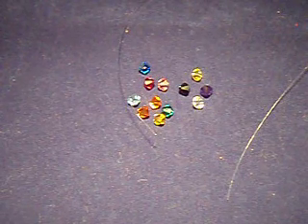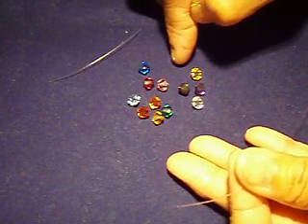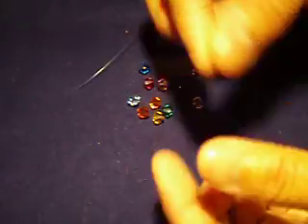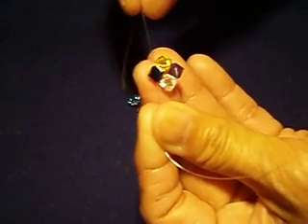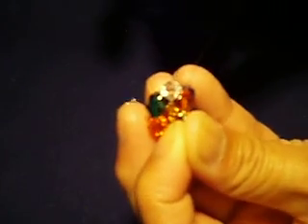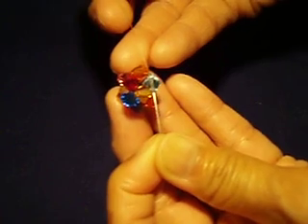Bead 101 Swarovski crystal bead weaving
This video shows how to weave square crystal, which can create many nice cool crafts crystal bead. Free video tutorials beads animals.